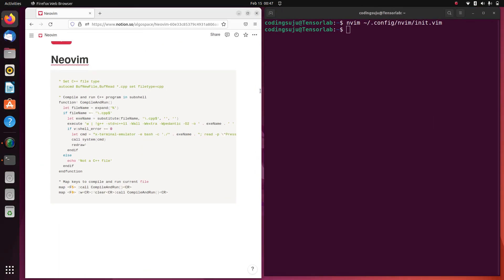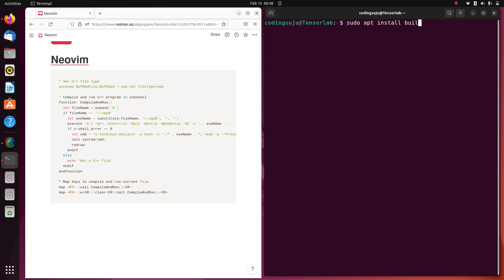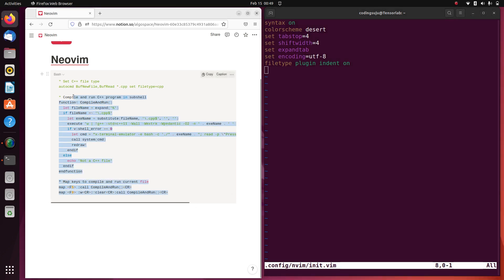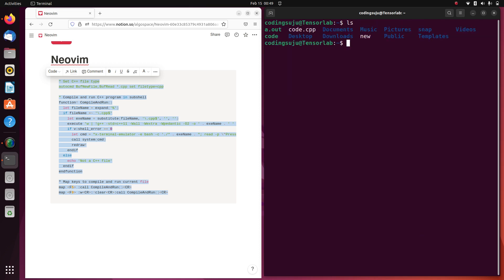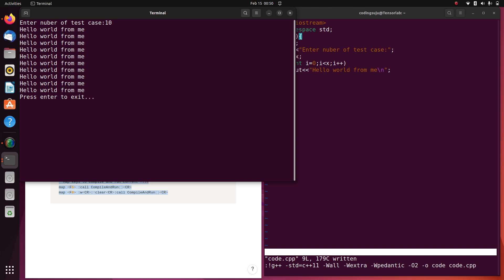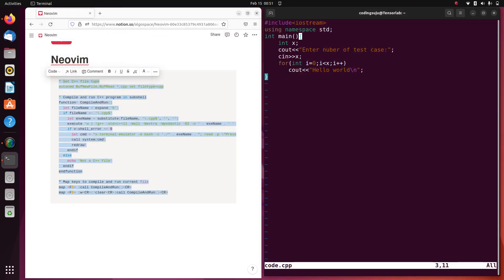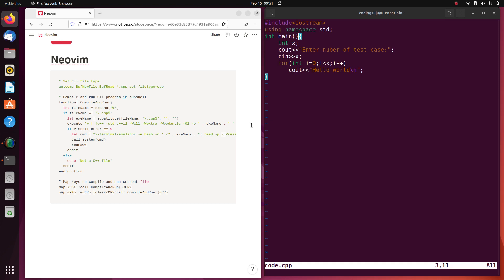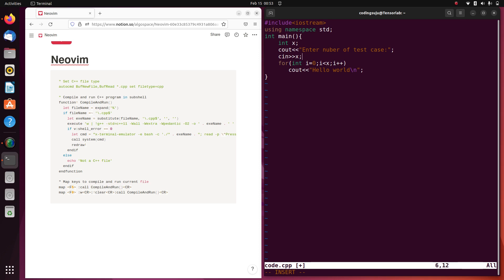compile c++ vim | Neovim setup for Competitive Programming| Part 2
In this tutorial, we will show you how to configure NeoVim to compile and run C++ programs in a subshell on Ubuntu. This will allow you to compile and run your C++ code directly from NeoVim without leaving the editor, making your coding workflow more efficient.

We will start by setting the file type for C++ files, so NeoVim knows how to handle them. Then, we will define a function to compile and run the current C++ file in a subshell. This function will use the system() function to execute a command in a subshell that compiles the C++ program and runs it in a new terminal emulator window. We will also map this function to function keys for quick access.

By the end of this tutorial, you will have a working configuration for NeoVim that allows you to compile and run C++ programs in a subshell on Ubuntu. The steps outlined in this tutorial can be adapted for other programming languages as well.